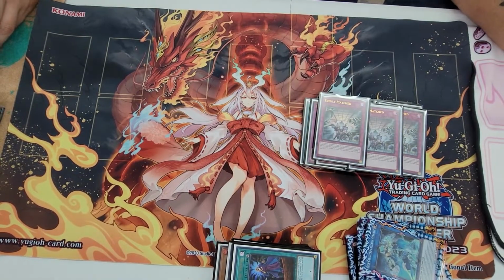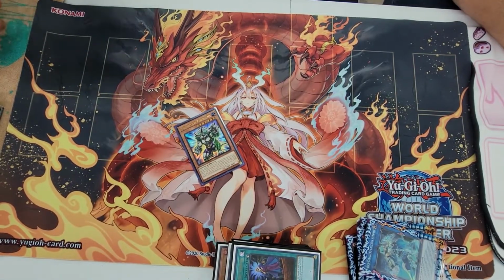Top 8 Spright Deck List's | Guu Gaming 3v3 | Knoxville TN.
Recorded 9/30/2022

Check Out The Boys